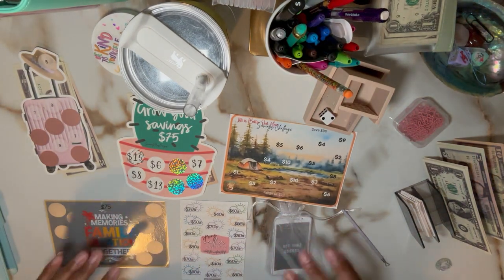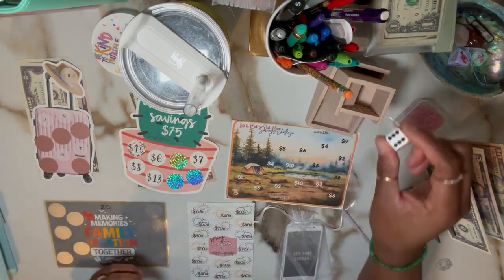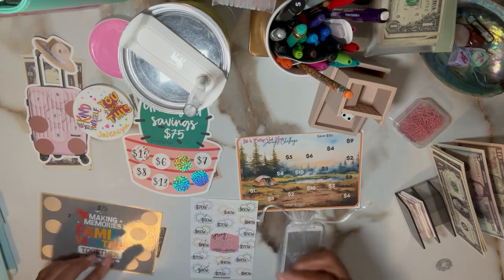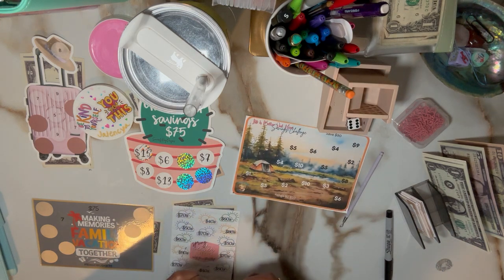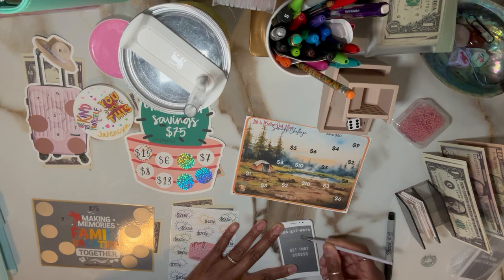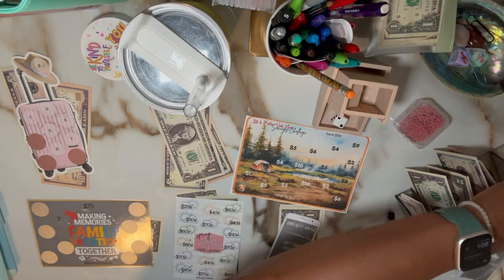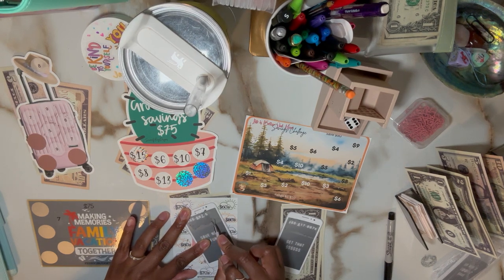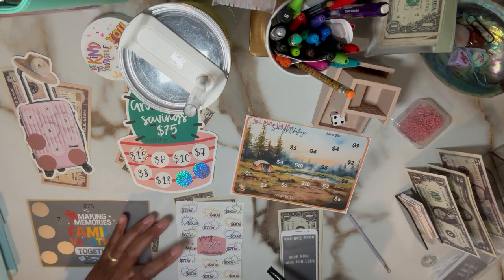🧳 Traveling Tuesday ✈️ Savings with Prop Money